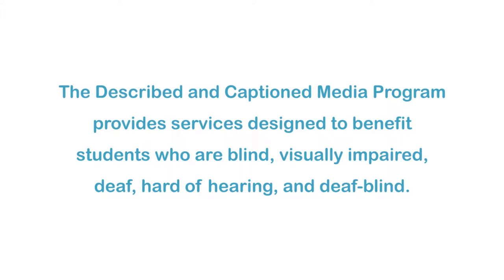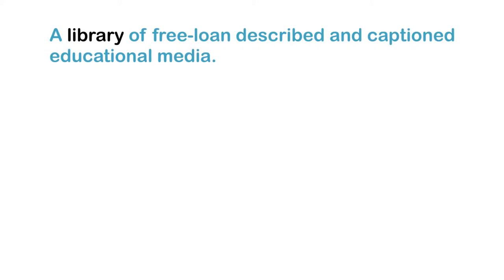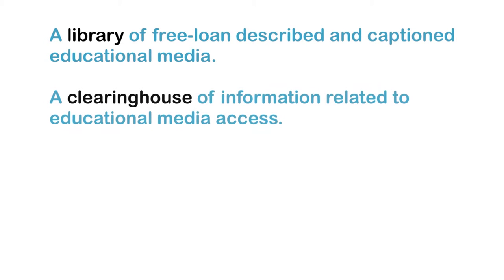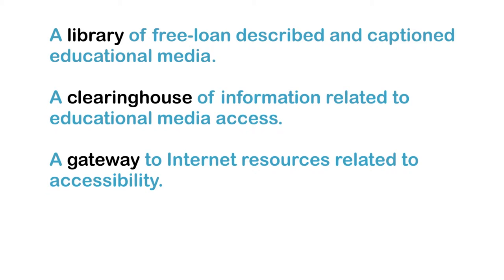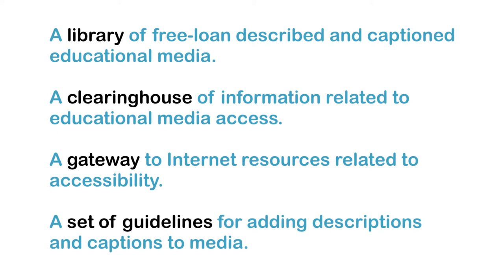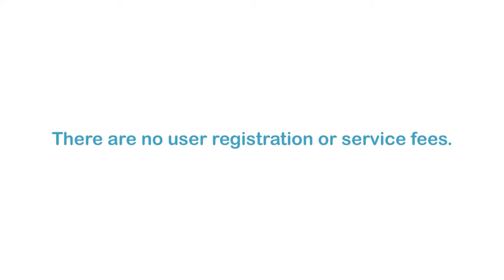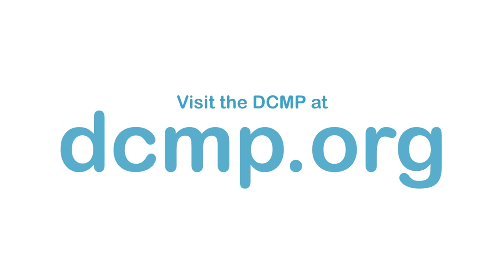Volcano Web Shorts 1: Photogrammetry (Accessible Preview)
Photogrammetry is the science of making precise measurements by the use of photography. United States Geological Survey (USGS) geologist Angie Diefenbach describes how she uses a digital camera and computer software to understand the growth rate of lava domes during a volcanic eruption.